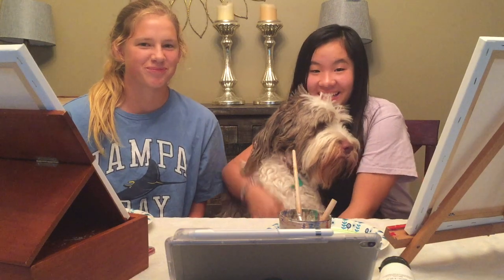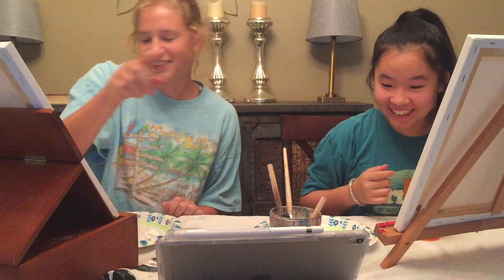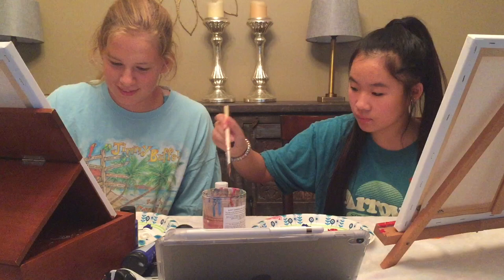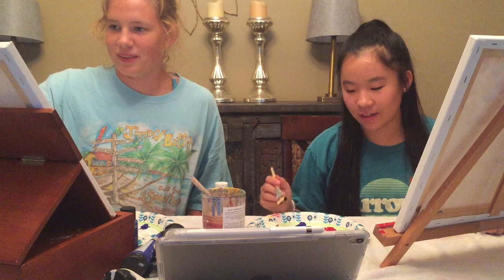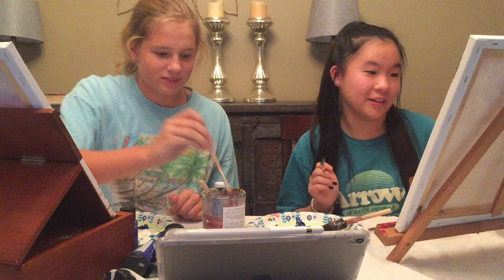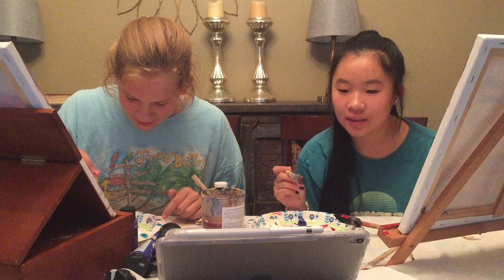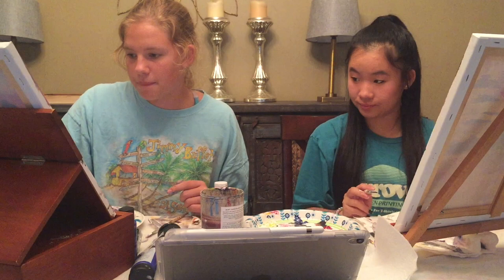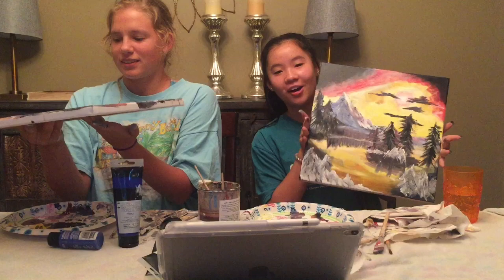FOLLOWING A BOB ROSS TUTORIAL | ella & cara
hey guysss
soo me and my friend ella tried to follow a bob ross tutorial. it was stressful but it was fun and i think we did prettyyy good

comment which painting u like best!